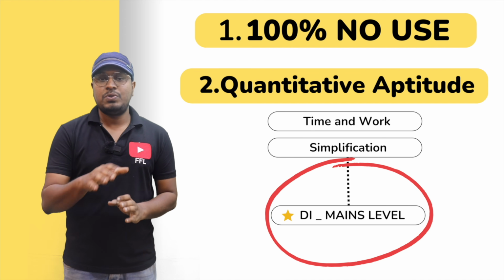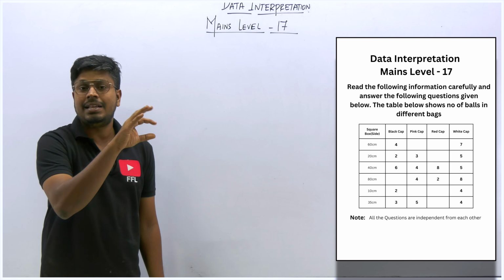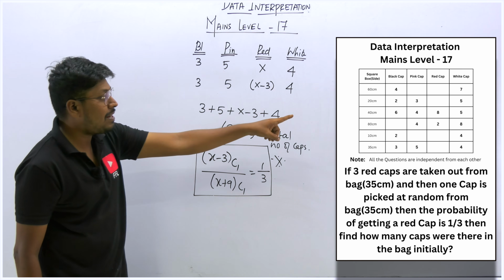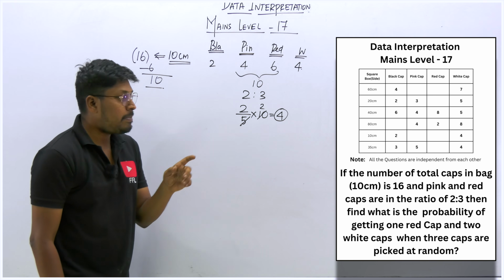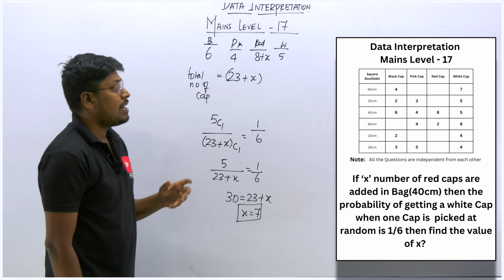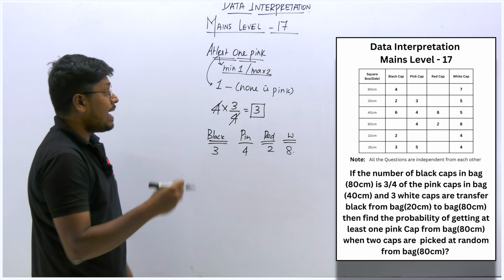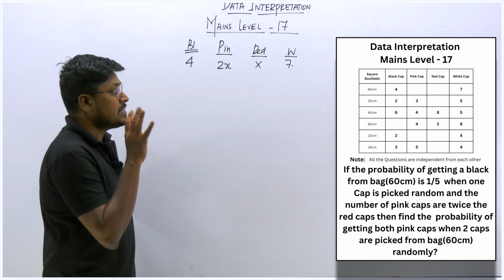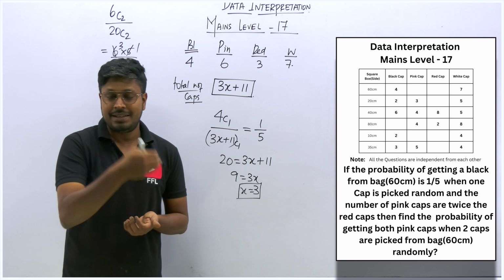Data Interpretation (Set-17) | Mains Level | For CAT and Bank Mains Exams